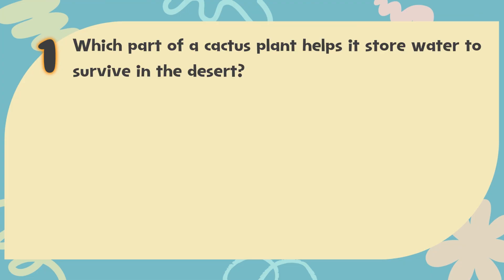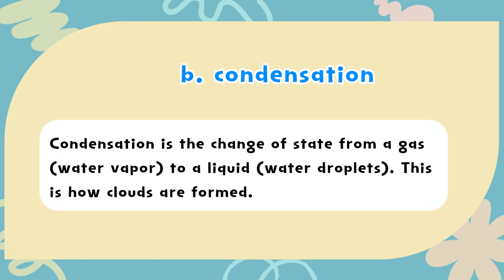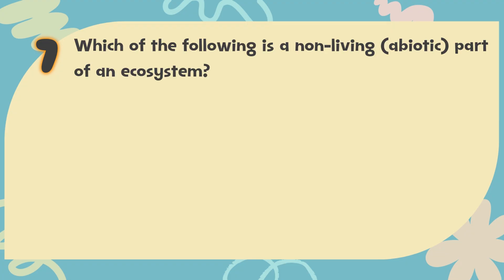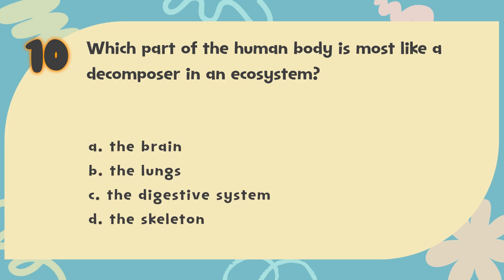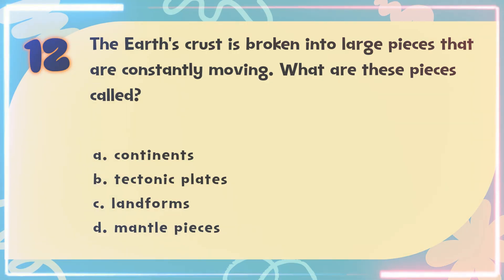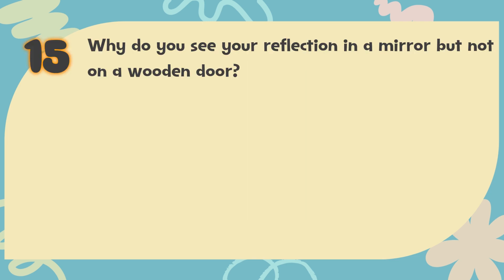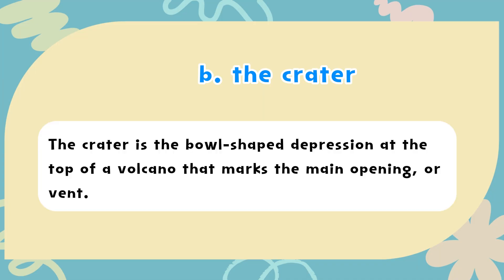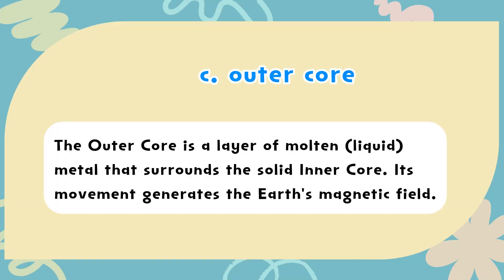Science Quiz Bee - Primary 4 | Part 1 | Quiz by brainYs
Lastly, brainYs would like to extend its thanks to the following 🥰🤗: Photos / Images 🖼️📷 Pixabay pikisuperstar / Freepik Music / Audio 🎶🎼 Background music : Jazzy Frenchy.mp4 Music: Bensound.com/free-music-for-videos License code: TWMMPWLU4VNPY4RX Background music : Funday.mp4 Music License code: 4HUVA45MSUBZAIMD